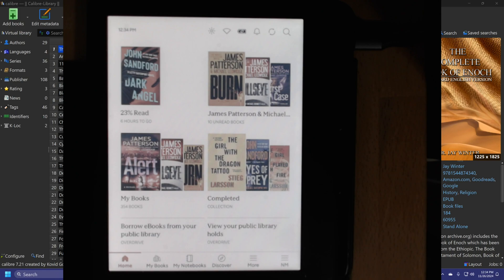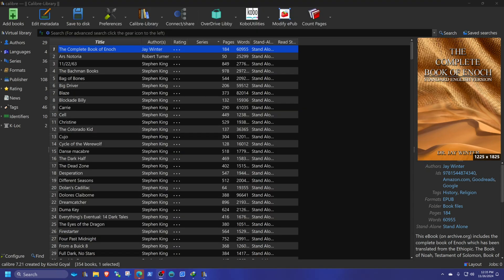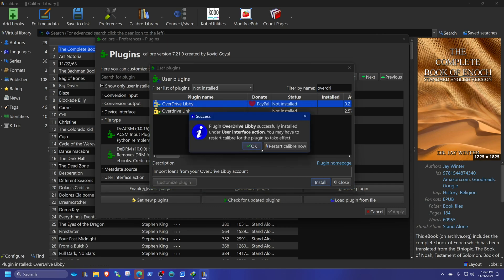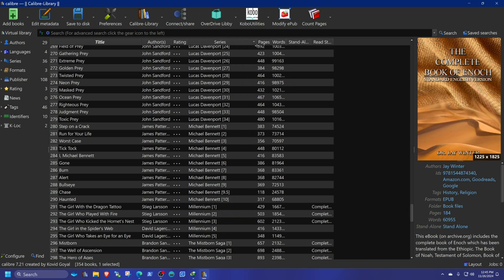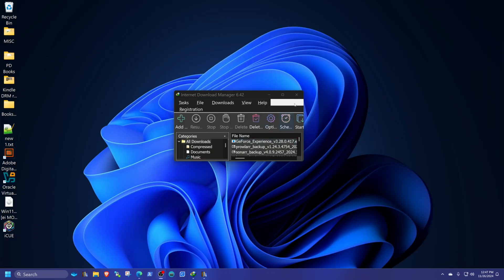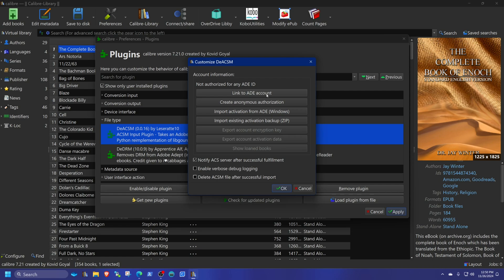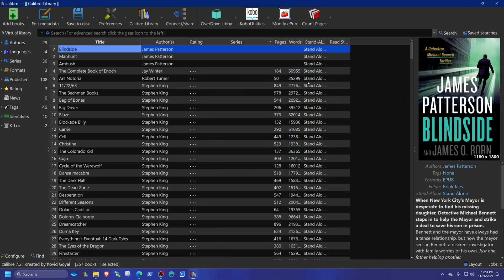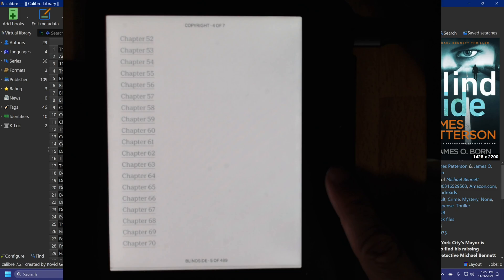Calibre & Libby Setup with Kobo Libra Colour.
UPDATE: A lot of the instructions that are about the Kobo device and the plugins for the Kobo device are no longer valid, after Calibre Version 8.0. This is because the developer of Calibre took over the Kobo plugins and INTEGRATED the functionality into Calibre, so everything is there just not in the way of a plugin.

Quick and dirty tutorial, for adding eBooks to your Calibre Library and Kobo Libra Colour device, using Libby/Overdrive as the source of the eBooks.